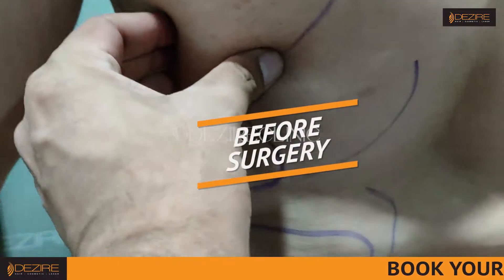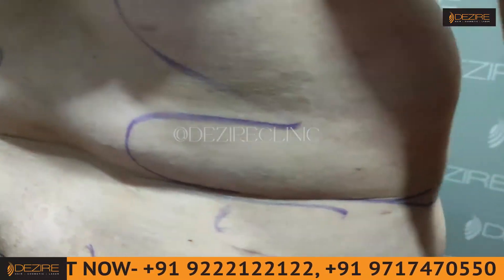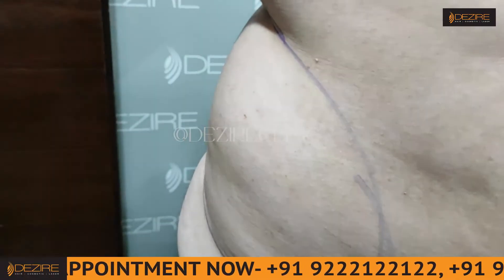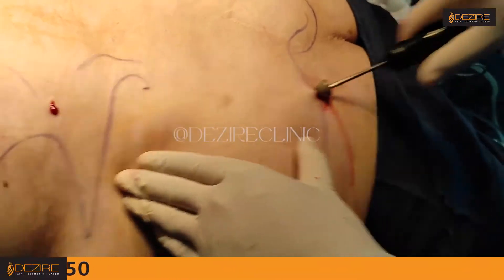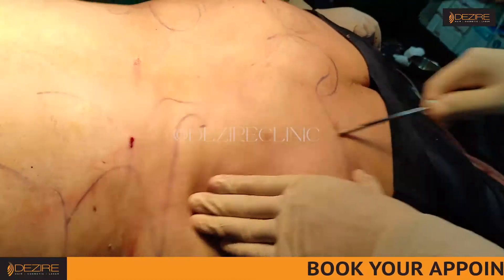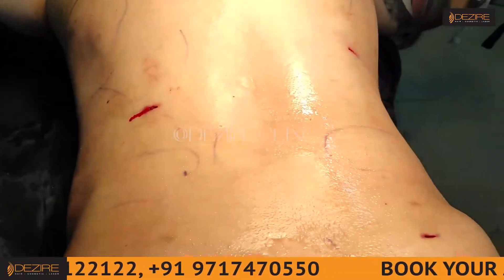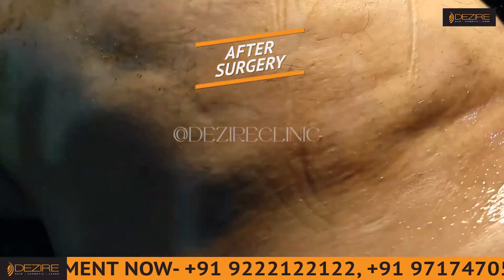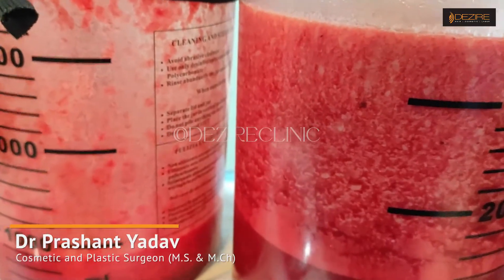360 degree lower back liposuction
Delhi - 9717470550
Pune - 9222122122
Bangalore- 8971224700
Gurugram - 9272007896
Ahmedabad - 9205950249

0:00 360 degree lower back liposuction

Zero %  interest finance options

Why choose Dezire Clinic  For Your Cosmetic and plastic surgery treatment ?
Dezire Clinic is a top searched clinic surgical and nonsurgical cosmetic procedure  in India when comes to “Cosmetic, Skin ,Laser and Hair transplantation”.
Dezire Clinic  offer you the best exclusive  all type of cosmetic procedure  under one roof. The services offered at Dezire clinic involves FUE HAIR transplantation, hair loss treatment, Gynecomastia surgery, Vaser Hi def Liposuction , Breast surgery , Female cosmetic genital surgery  , FTM , MTF top and genital reassignment surgery , laser removal for both men and women, mole removal, scar removal, tattoo removal, white hair removal, acne treatment and much more. We do cosmetic surgery involving face, breast, male penile enhancement, and liposuction for body fat removal.